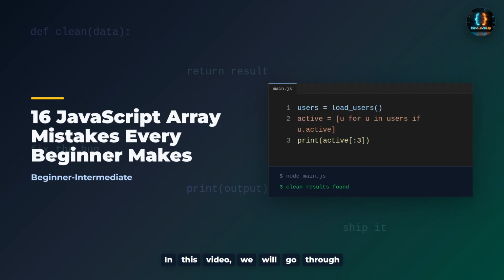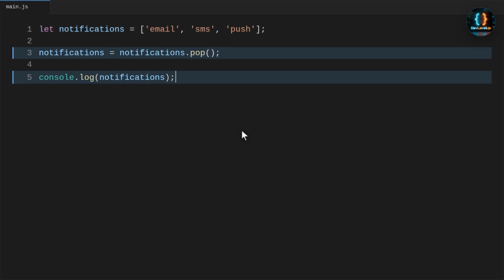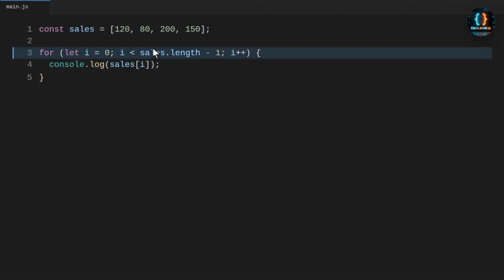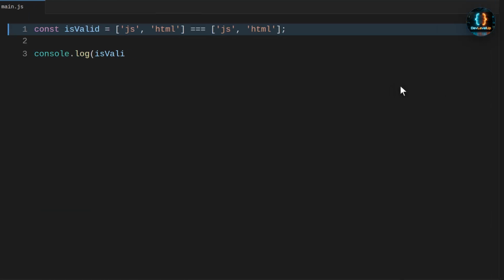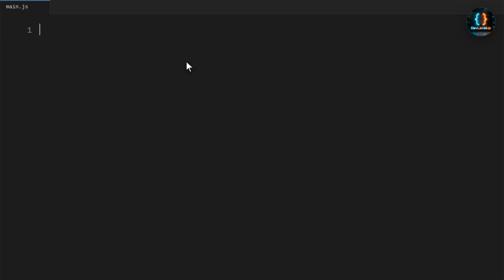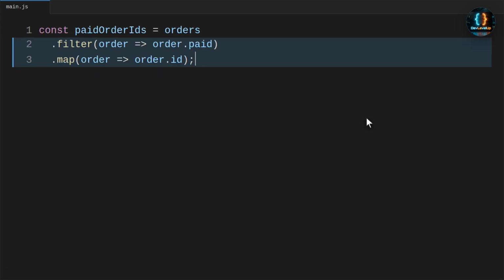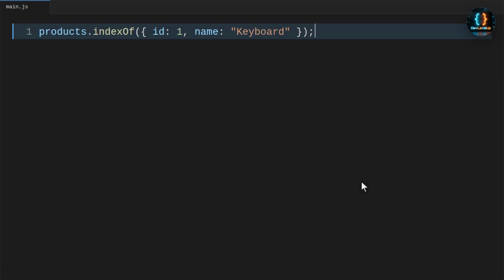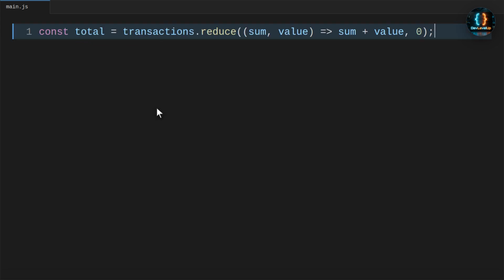16 JavaScript Array Mistakes Every Beginner Makes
JavaScript arrays look simple, but they create some of the most common bugs for beginner and junior developers. In this video, we break down 16 real JavaScript array mistakes using broken code, clear explanations, and fixed versions you can actually understand.

You will see why numeric sorting fails, how mutation causes hidden bugs, when map, filter, and reduce are used incorrectly, why copying arrays can be tricky, and how small indexing mistakes can break your logic. Each example is designed to help you recognize the bug faster and write cleaner JavaScript with more confidence.

This video is perfect for beginner developers, self-taught programmers, junior frontend developers, and anyone preparing for JavaScript interviews. Watch through the examples, pause on the broken code, and try to fix each bug before the solution appears.